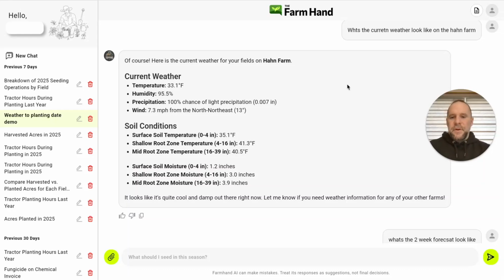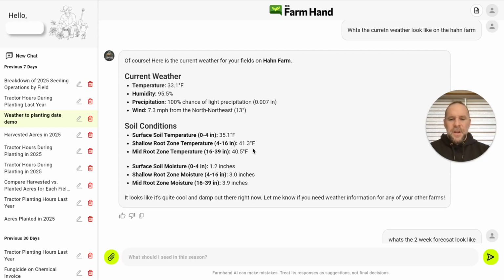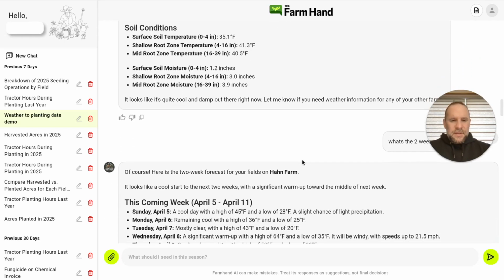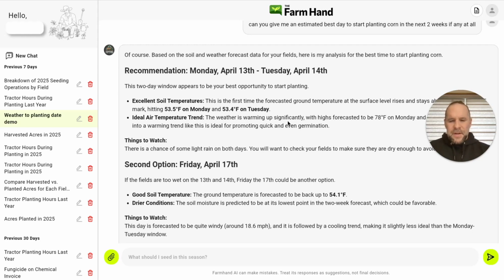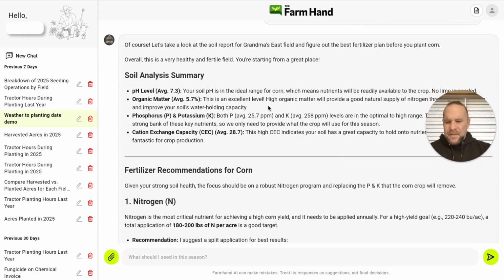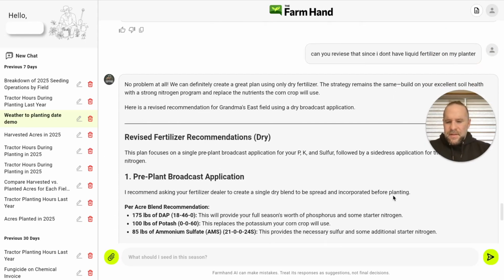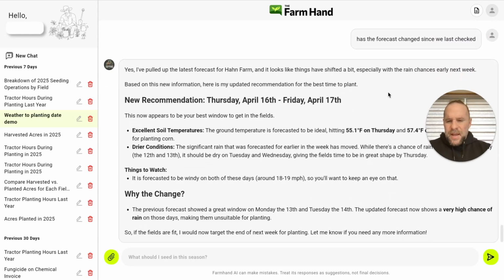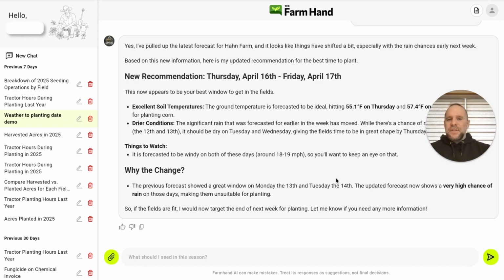Using Farmhand for Weather and Fertilizer Planning 🌱 1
An example of what The Farm Hand can do.
Tryi it out at thefarmhand.ai